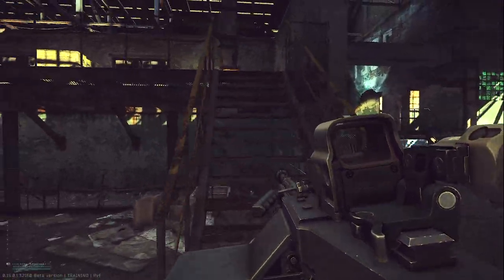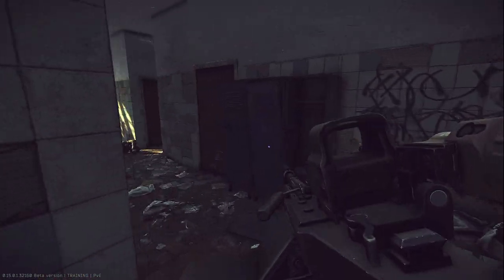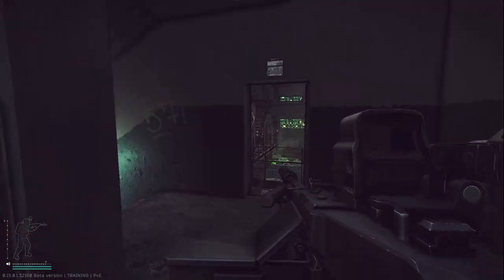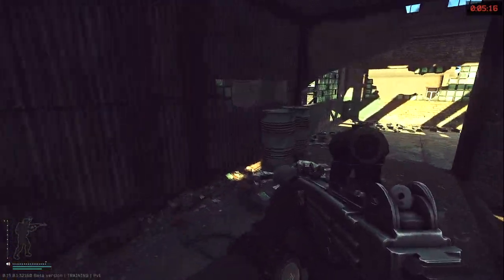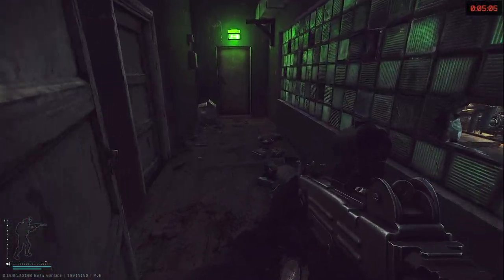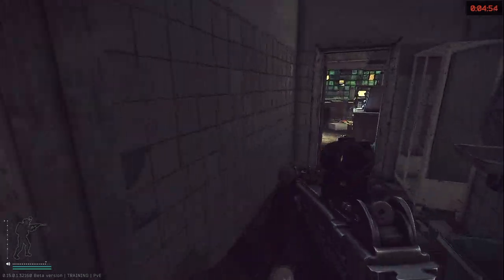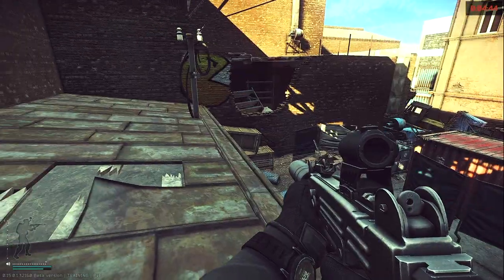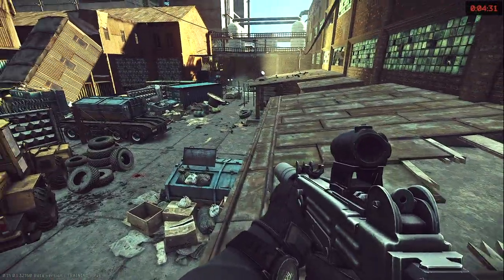Exploring Factory - New Weapons - Escape From Tarkov Patch 15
Exploring Factory - New Weapons - Escape From Tarkov Patch 15 come along for the ride enjoy the music like comment subscribe for more funny gaming content and Escape From Tarkov Gaming Highlights @NTACGaming